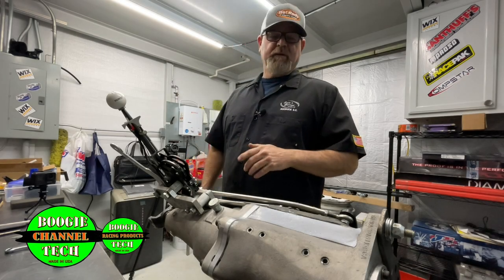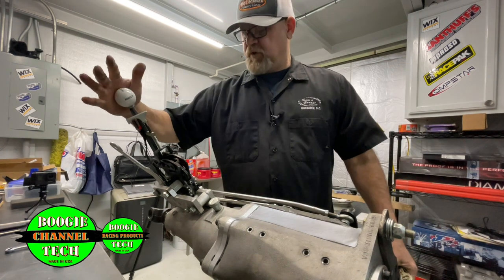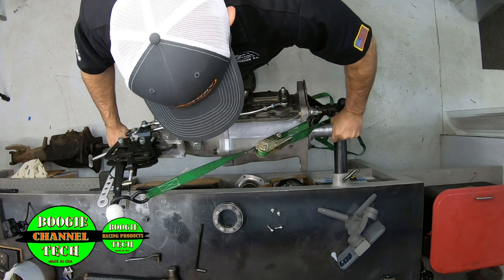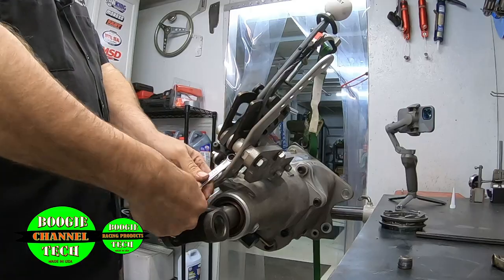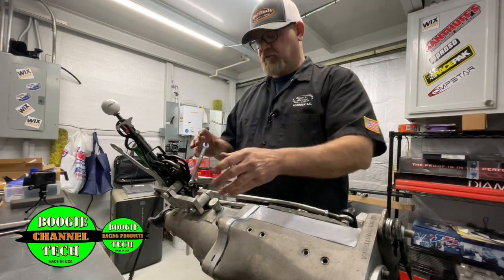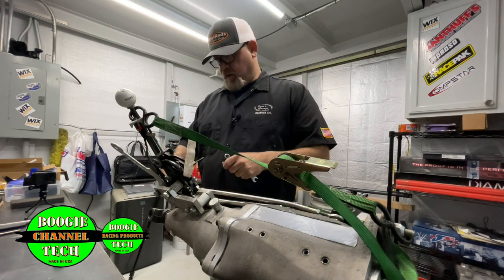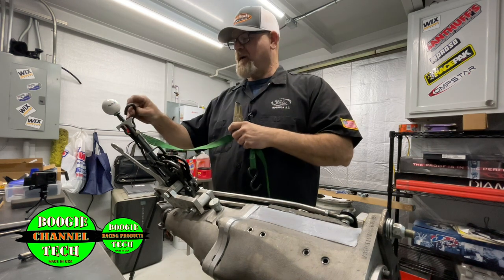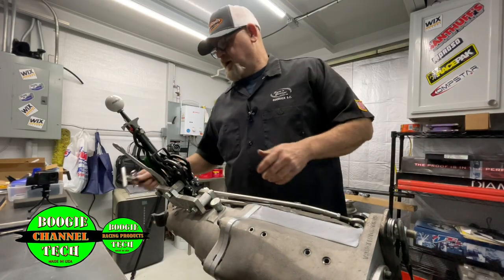How Adjust The Shifter G Force 101a Handcuff - Boogie Tech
Episode 29 -  The Boogie Man breaks down shifter adjustments, what to look for and what to feel for on the G Force 101a Handcuff transmission.